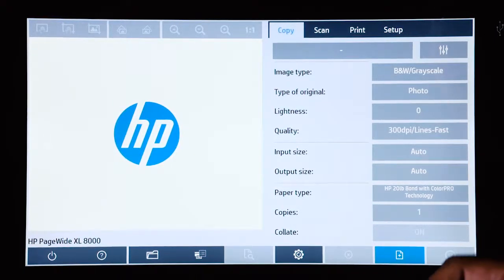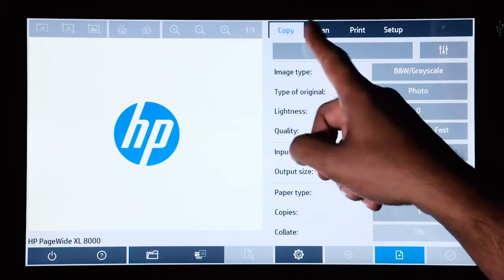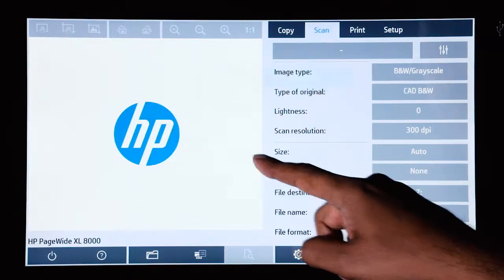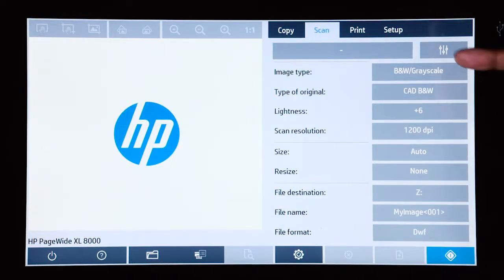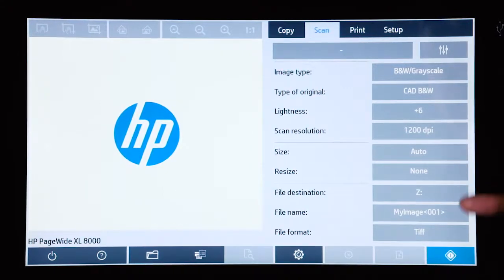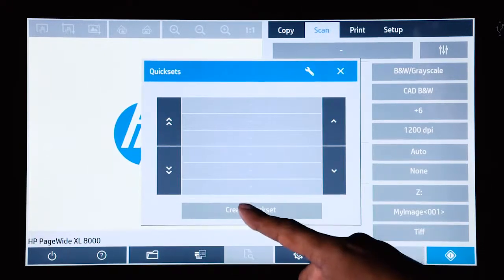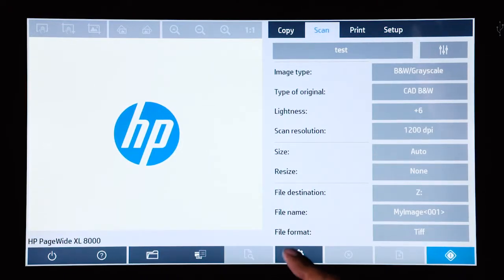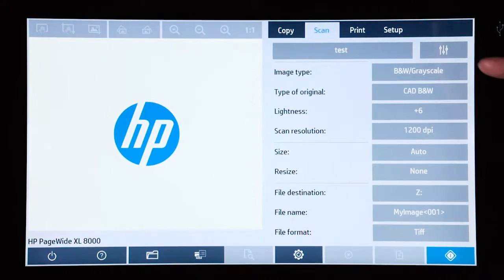HP HD Pro Scanner How to Use Video Series - How to create a Quickset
This video explains how to create a new quickset on the HP HD Pro Scanner.